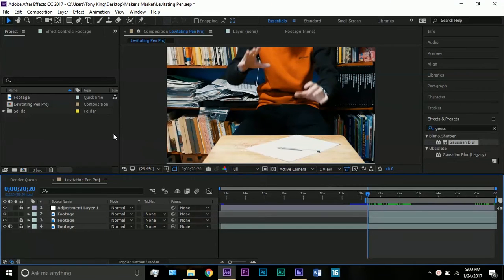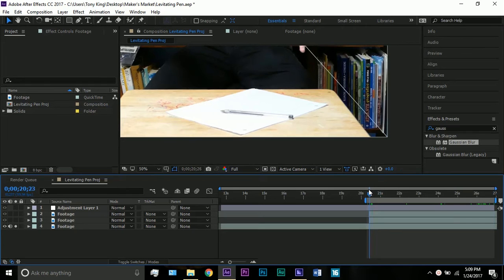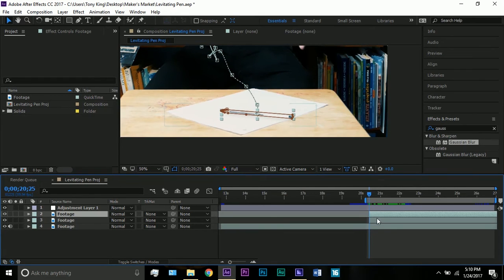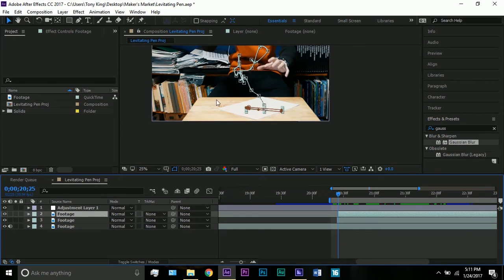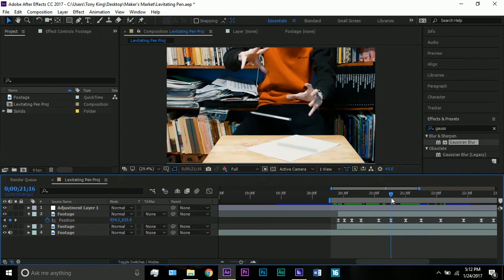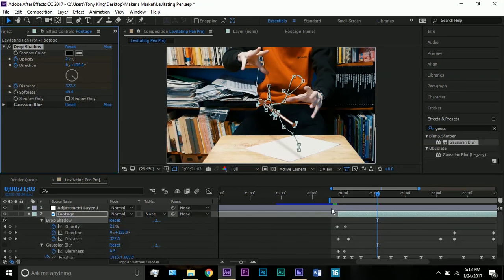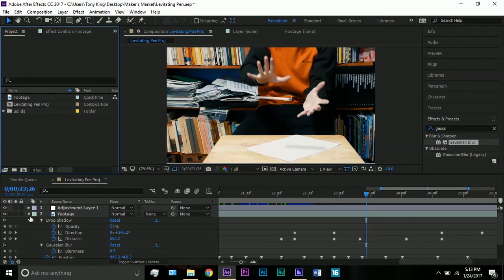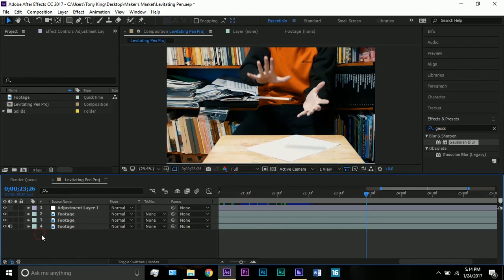LEVITATING ANY OBJECT WITH NO THIRD PARTY PLUGINS! After Effects Tutorial! Pen Levitation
Levitate a pen in After Effects! Check it!

Want to show me your work? Have any questions?